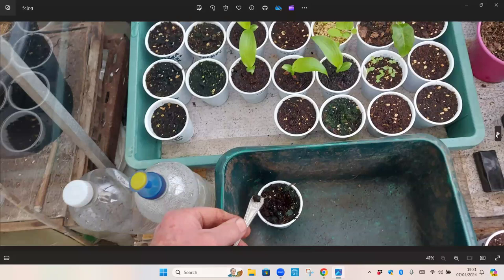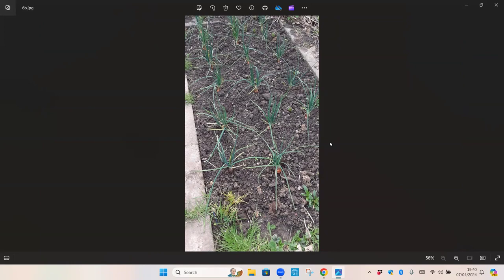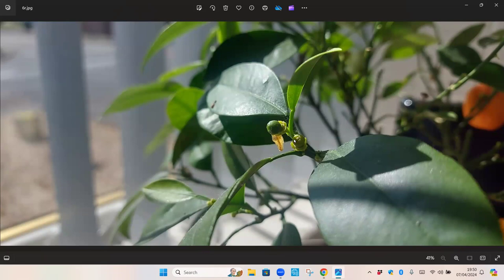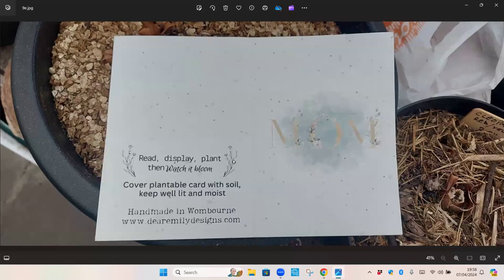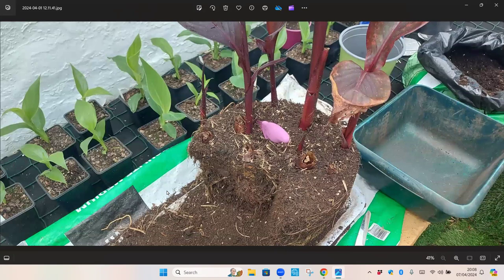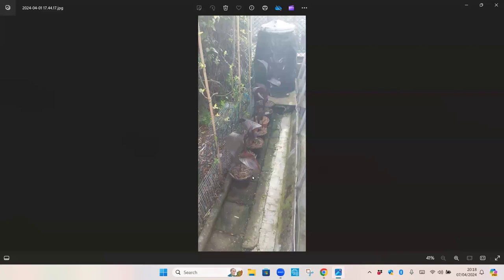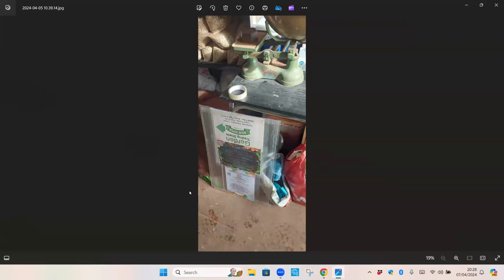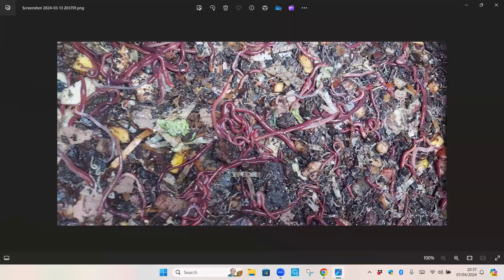Zoom sesh April 7th 2024.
cannas
life
gladioli
composting